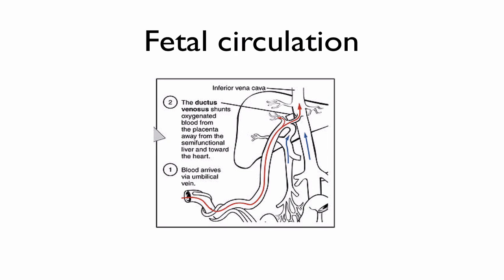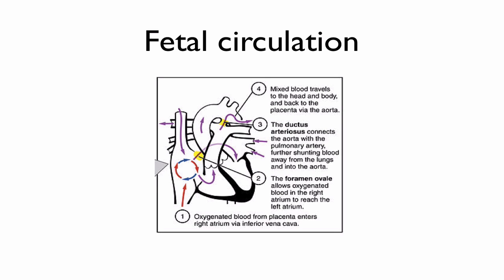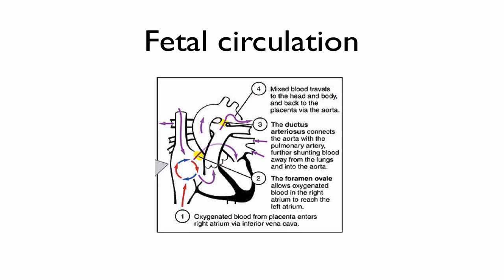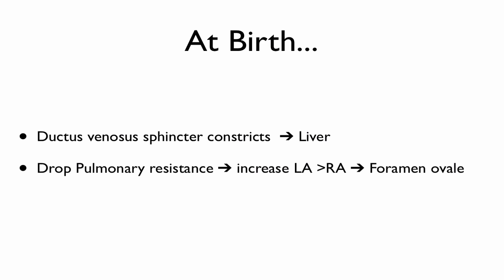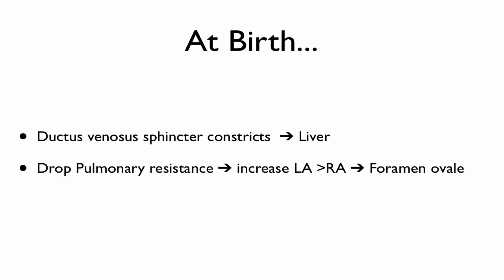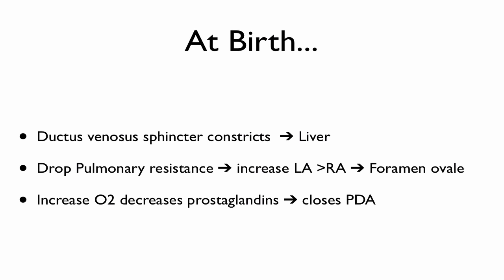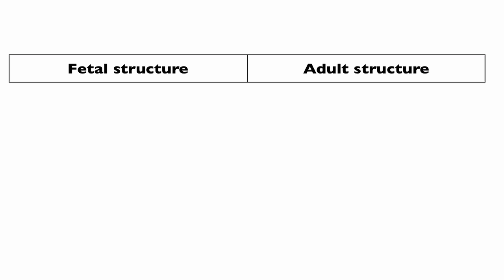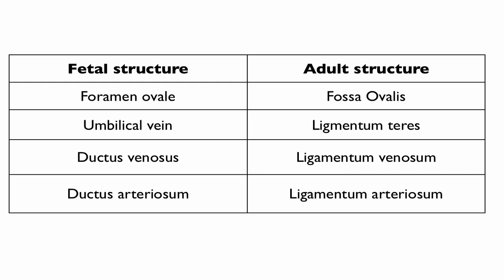Paediatrics - fetal circulation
Mike Rafferty gives us a lightning tour of the foetal circulation and adaptions that occur at birth.